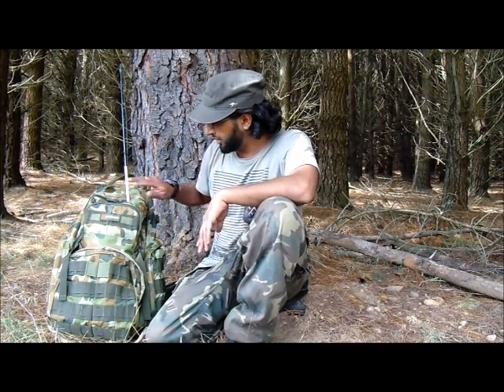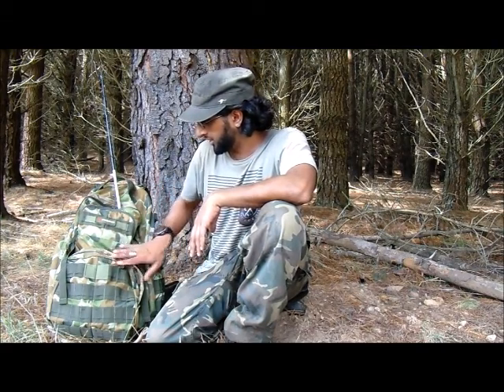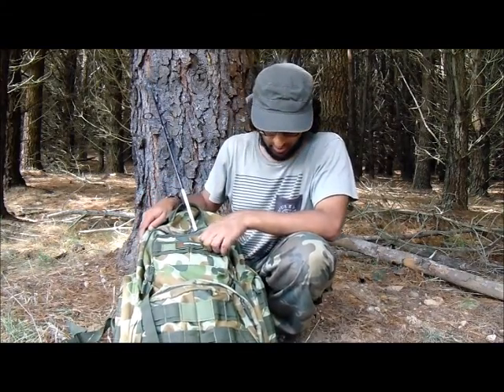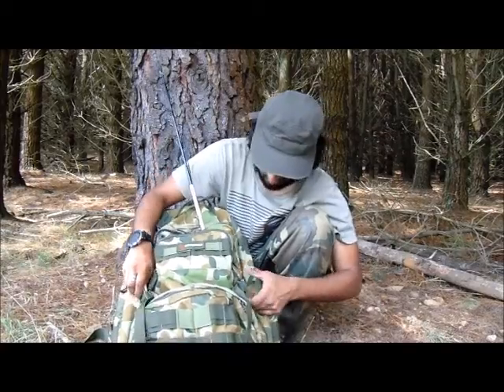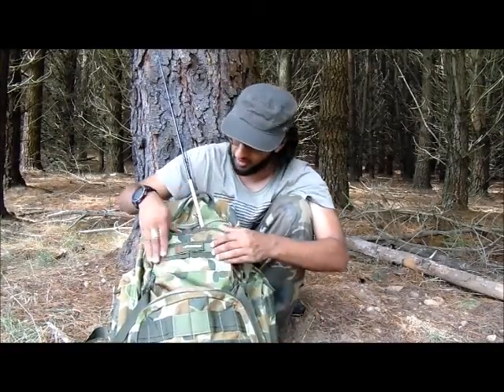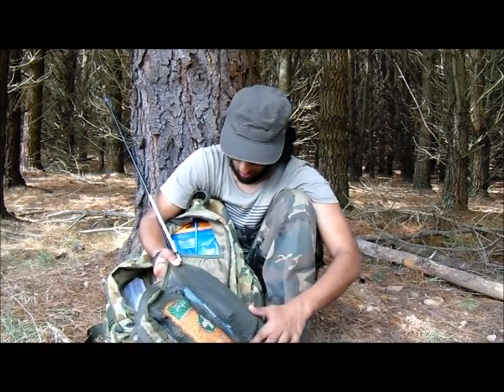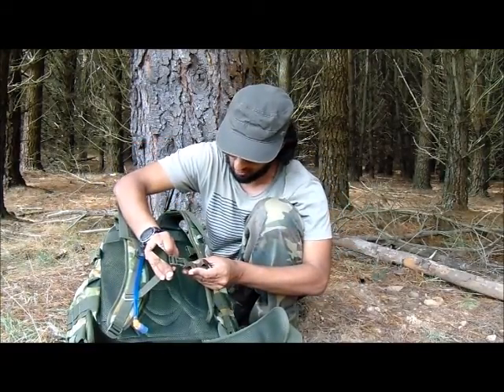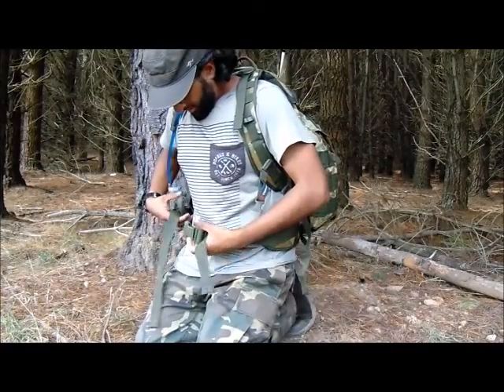Caribee Ops Auscam Backpack 50l review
Bought this bag after hunting around a bit for a bag i could use for both 2-3 day hiking trips as well as for day hunting trips. As I don't usually sleep in a tent (I just like to sleep around the fire) the bag didn't have to be too big to hold a tent, etc.
Was really pleased with this bag for the amount of storage, comfort and colour.